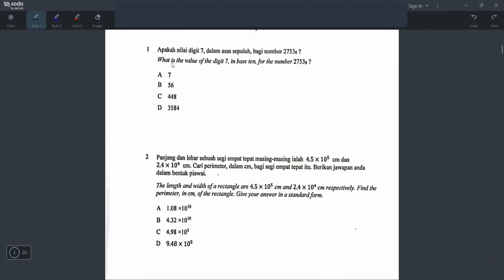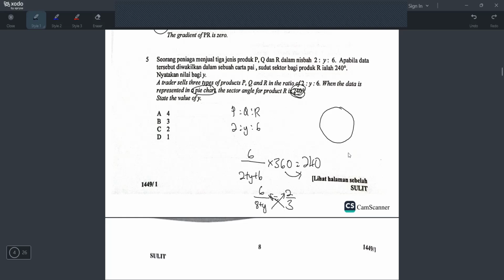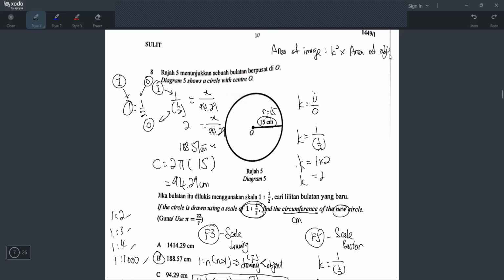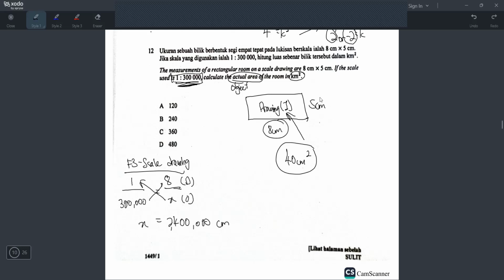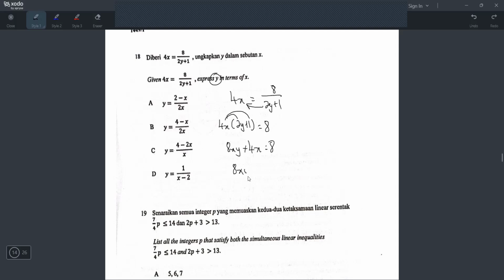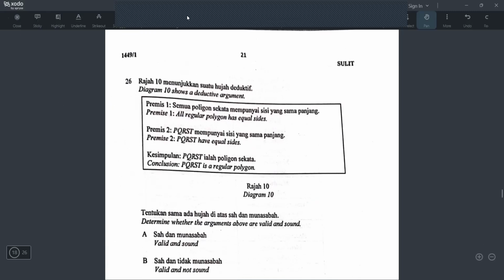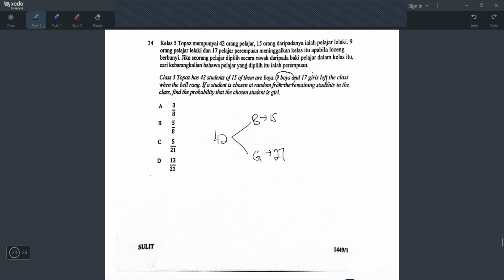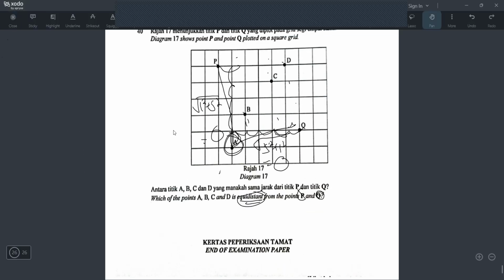Trial SPM Mathematics | Pahang 2023 | Paper 1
Trial Maths Paper 1 2023 | Pahang Kertas 1 KSSM Percubaan SPM Matematik 2023 KSSM

00:00 Q1
01:59 Q2
05:13 Q3
07:01 Q4 SUPER IMPORTANT(Detail explanation) - Straight Line (Form 3)
13:42 Q5
15:43 Q6 MUST KNOW - Interior & Exterior Angle of Polygon (Form 2)
22:21 Q7 Plan & Elevation (Form 3)
23:34 Q8 EXAM FAMOUS MUST WATCH - Scale drawing (Form 3)
31:17 Q9 IMPORTANT - Circle (Form 3)
36:13 Q10
37:40 Q11 Combined Transformation - Scale factor (Form 5)
41:59 Q12 VERY IMPORTANT - Scale drawing (Form 3)
49:06 Q13 Loan, Interest (Form 3)
52:55 Q14
55:38 Q15
57:39 Q16
59:06 Q17
59:40 Q18
1:01:41 Q19
1:03:51 Q20
1:05:38 Q21
1:08:50 Q22
1:09:44 Q23
1:11:34 Q24
1:12:23 Q25 RARE but IMPORTANT - Mathematical Modeling (Form 5)
1:14:56 Q26
1:19:49 Q28
1:20:13 Q29
1:23:38 Q30
1:24:40 Q31
1:25:29 Q32
1:28:41 Q33
1:29:25 Q34
1:31:02 Q35
1:36:50 Q36
1:37:21 Q37
1:39:01 Q38
1:40:13 Q39
1:41:33 Q40 MUST WATCH - Locus (Form 3)